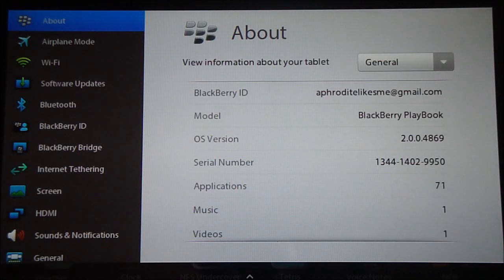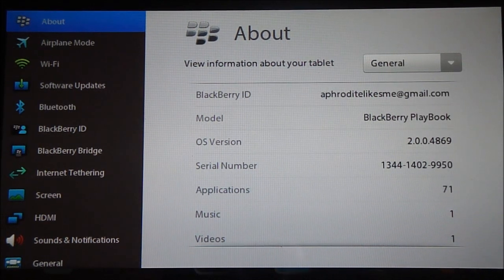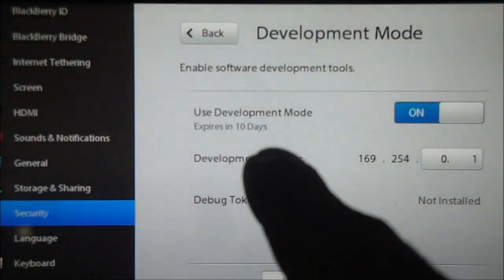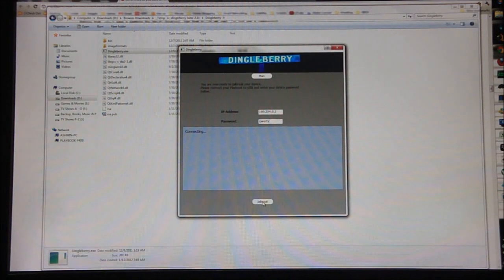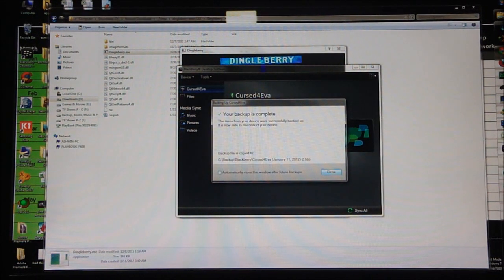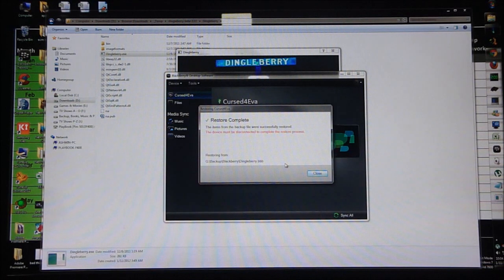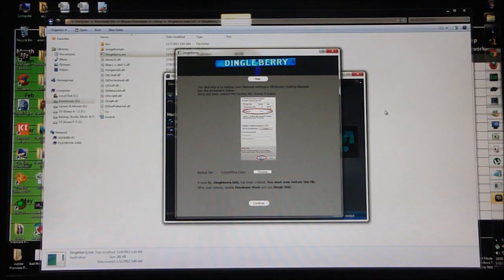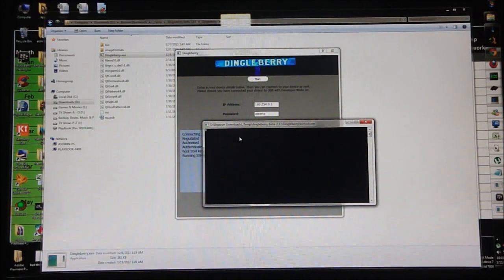How to Root (or) Jailbreak the Blackberry Playbook (HD) - Cursed4Eva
NOTE:
I have been away from the playbook scene for a while now, am not sure if this method works anymore, check with crackberry forums, I will not be providing support for the playbook anymore :(

Credit to "sieteminerva" from Crackberry

PLEASE SHARE ON FB/TWITTER IF YOU LIKE THE VIDEO AND THINK ITS WORTH IT...
Thank you, I owe you one :)

Cursed4Eva